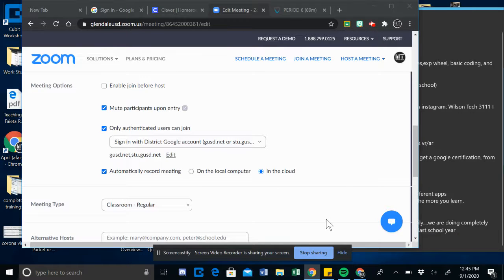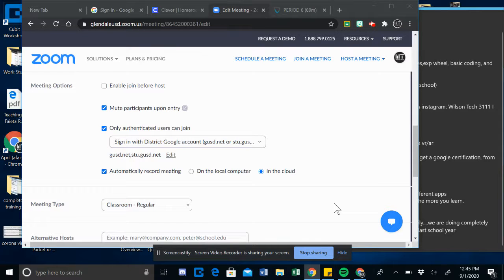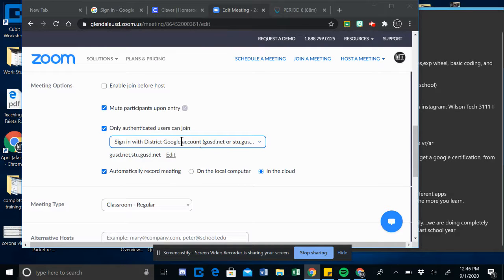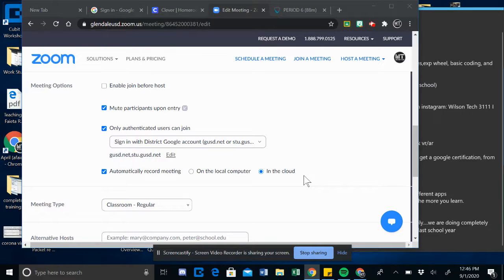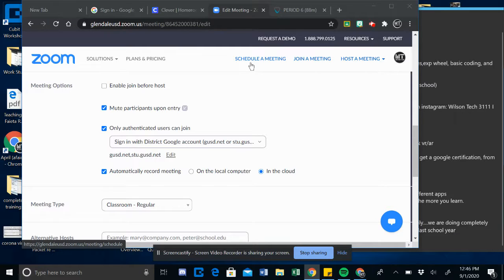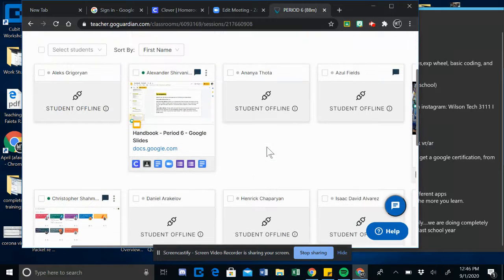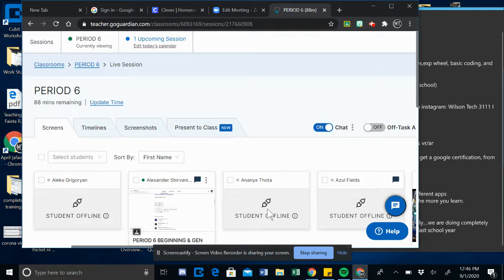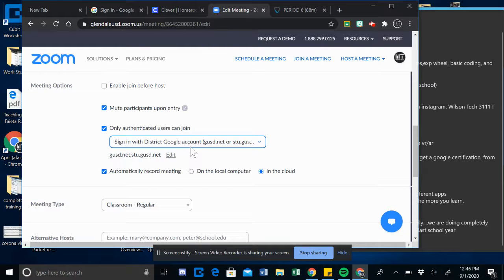Zoom - Authenticating via GUSD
Zoom Part 1 - Authenticating via GUSD